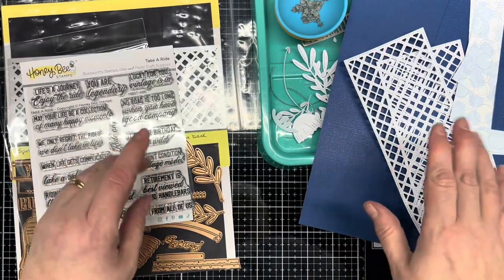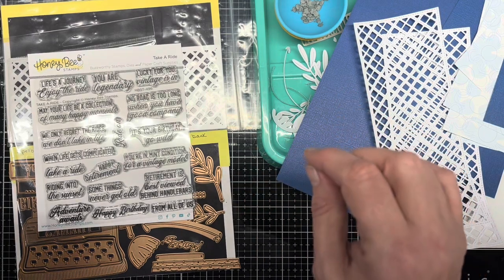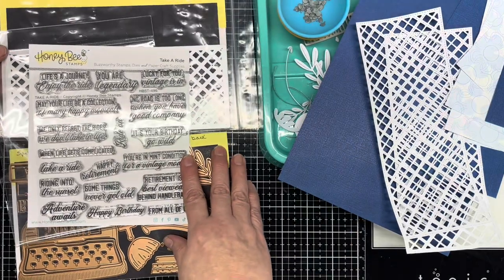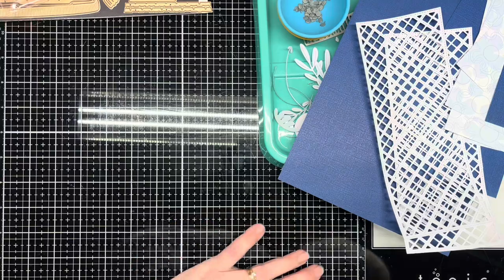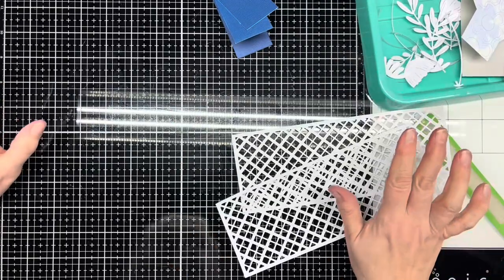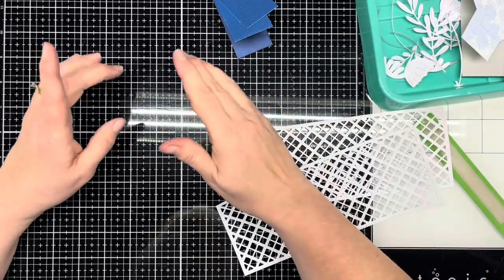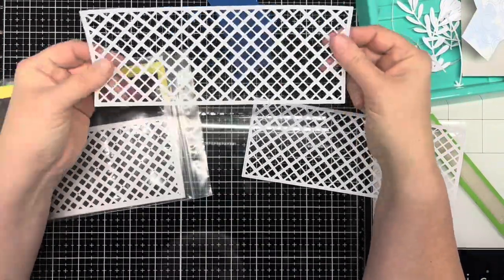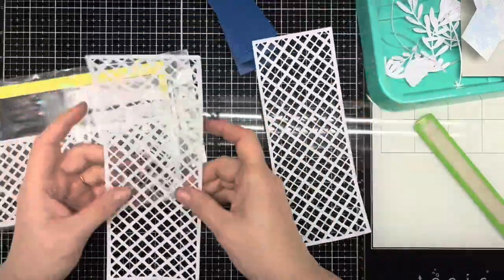Let’s Make a 5x7 Card - Faux Triple Step Card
Products Used
Cardstock and Other Papers:
1 royal blue card base 7" x 12" (scored at 1", 2", 4", 6" and 9")
1 pc 3" x 10" royal blue cardstock, scored at 5"
2 pc 1.5" x 8" royal blue cardstock, scored at 4"
3 pc 3.5" x 8.5" white cardstock
1 pc light grey cardstock 2.75" x 4.75"
2 pc 2.5" x 6.5" patterned paper
1 pc 1.5" x 6.5" patterned paper
1 pc 1/2" x 6.5" patterned paper
1 pc 2.75" x 4.75" patterned paper
scraps of silver cardstock
scraps of white cardstock (or colored cardstock, depending on if you want to color your own flowers or not)

Inks:
VersaFine Clair - Nocturine

Ohuhu Alcohol Ink Markers
B294 Galaxy Blue
B384 Hydron Blue
G364 Seedling Green
G369 Matcha Green

Stamps, Dies, and Embossing Folders:
Spellbinders - "Typing Class" die set
Slimline lattice die - unknown
Honey Bee Stamps - "Take a Ride"

Embellishments:
Wink of Stella - glitter black
flatback clear rhinestones or color of your choice

General Use, Glue and Other Accessories:
Anna Griffin Empress Die Cutting Machine
Cricut Cuttlebug
Tim Holtz Glass Media Mat
WeR Memory Keepers 5 1/2" scoreboard
Martha Stewart 12" scoreboard
Fiskars Paper Trimmer with Titanium Blade
Cricut bone folder
Misti Stamping platform
Waffle Flower Grip Mat Bundle - no longer available, the link takes you to the 6.5" x 8" grip mat
Close to My Heart Wax Pencil
Stamping Helper (self created)
Art Glitter Glue in fine tip bottle
2.7 ounce Fine Mist Spray Bottle (Dollar Tree, but also on Amazon
Darice Permanent Tape Runner
Tombow Mono Liquid Glue
Tombow Mono Sand Eraser
Heidi Swapp Mini Minc
1/8" foam tape strips
1/2" foam tape
3/8" foam dots
Thermo-O-Web Zots glue dots - (miniscule, medium and large)
generic blending brushes
sorting trays - Dollar Tree
Plastic Zip Envelopes for scrap paper storage
stamp and die storage envelopes with magnets
stencil storage binder

All this means is that IF you click on a link to a product I purchased on Amazon, and IF you place an order through that link during the next 24 hours, then I get a very small percentage of your eligible purchase(s) in my Amazon account that I can use to purchase stuff for my channel, my home, and my fur babies. Please, do NOT feel obligated to click on ANY of the links, I am just putting them on here as I have had some people ask where I purchase certain items. This will help you/them find them, and it does NOT change the price you would pay for something, it only allows me a small income I can use to purchase more items to create even more content. We can never have too much card making stuff, can we?!